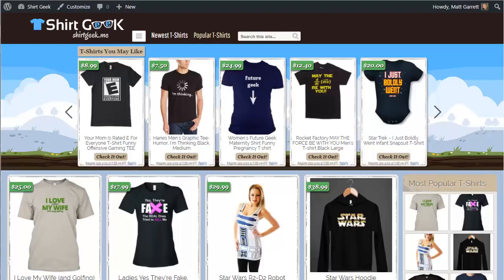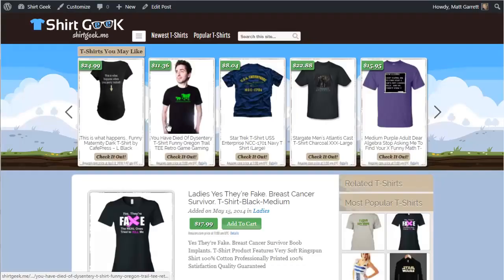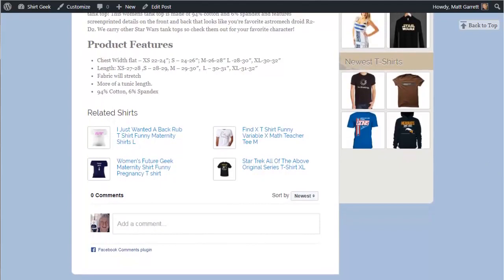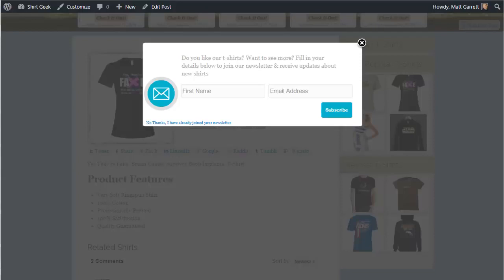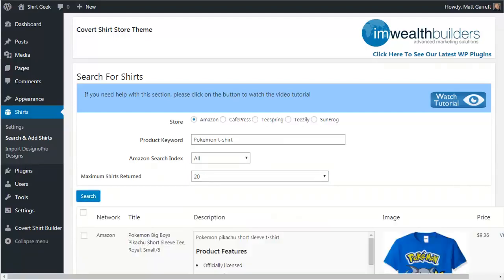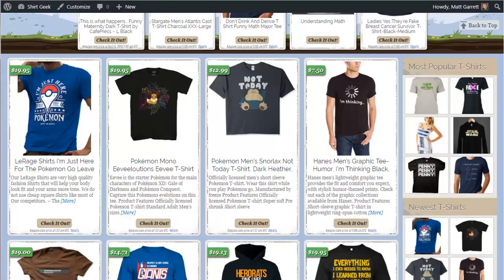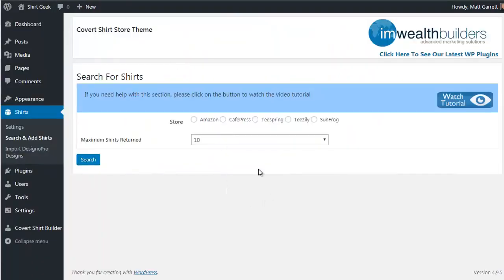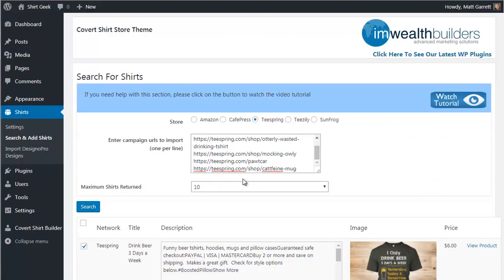Covert Shirt Store V2 Review 2019 , Build Your Autopilot Store Just in Mints on Wordpress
THE WORLD'S FIRST INTELLIGENT SELF OPTIMIZING T-SHIRT STORE
You Can Add High Converting T-Shirts From Multiple Networks
Populate YOUR T-SHIRT STORE With T-Shirts &
Content!
Amazon , Teespring , Fun FRONG SHIRTS , Teezily etc.
Covert Shirt Store Ver 2 now includes integration with Cafe Press!
Create Your Store Right now , it Create from Viral T-Shirts Automatically from Amazon , Teespring , Fun Frog Shirts , Teezily also integrated Cafe Press it will generate auto traffic from Different Social Media website for you ,  Build Your Store in just 5 mints.  this best wordpress theme that can create a